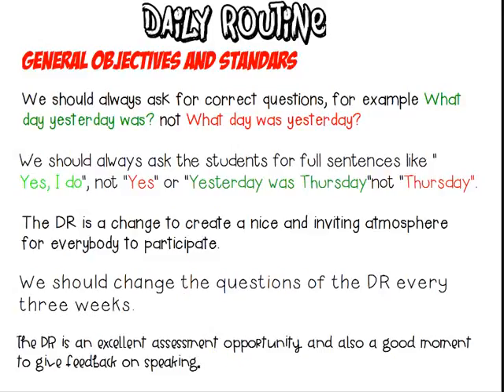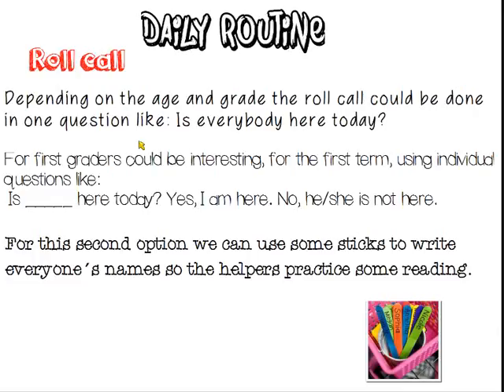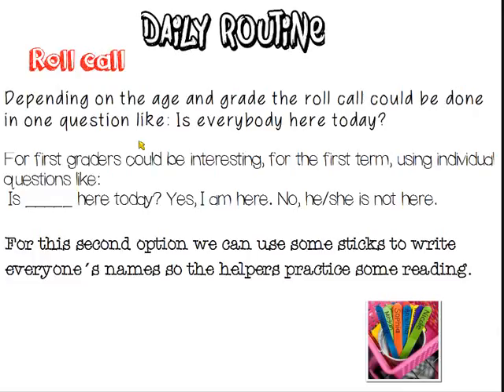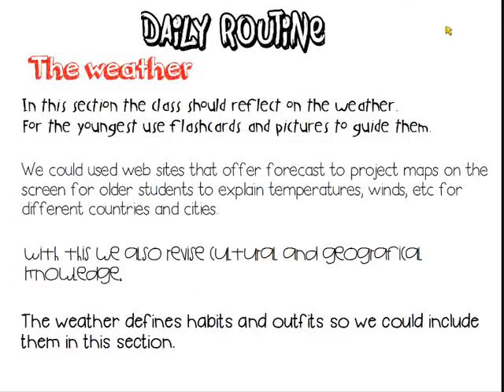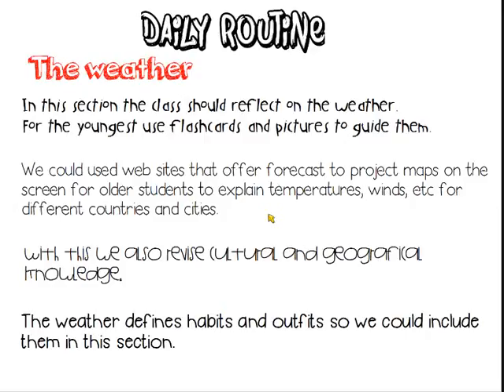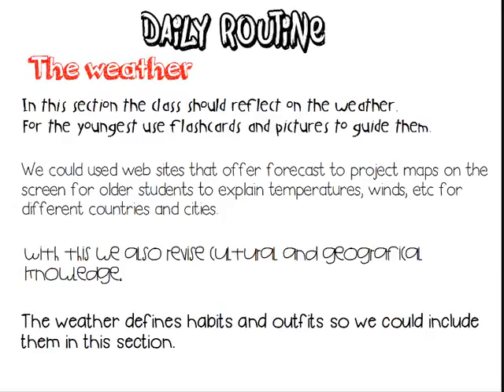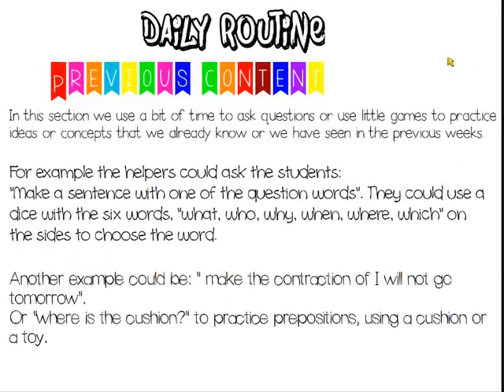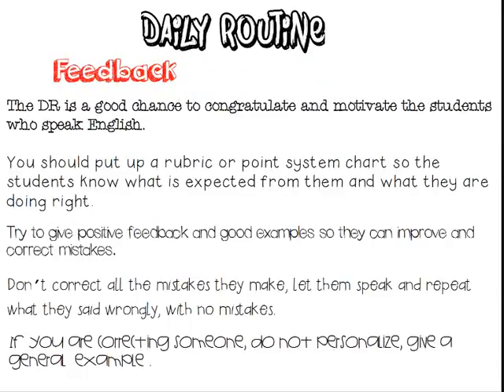Daily routine structure EFL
Some possible parts of a daily routine used in English class for EFL students.